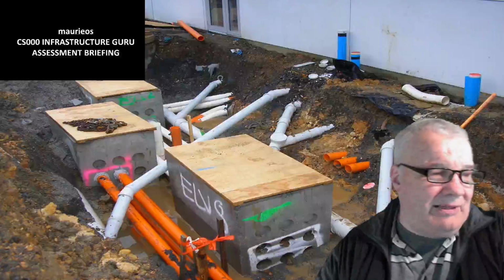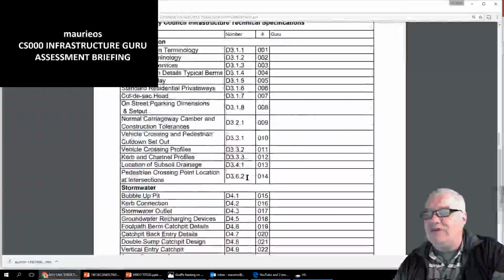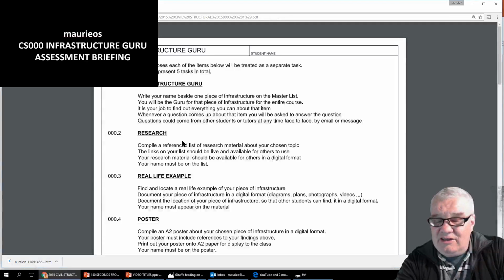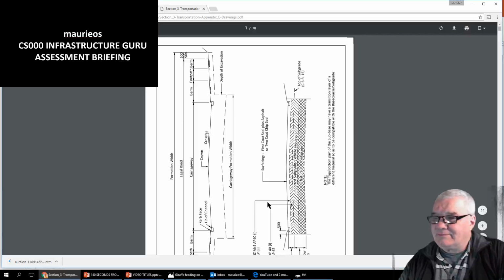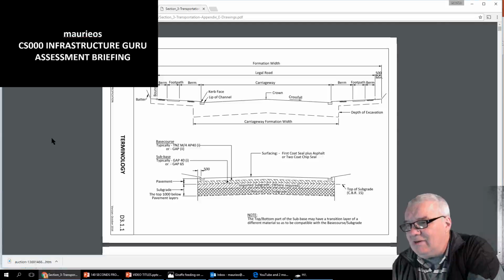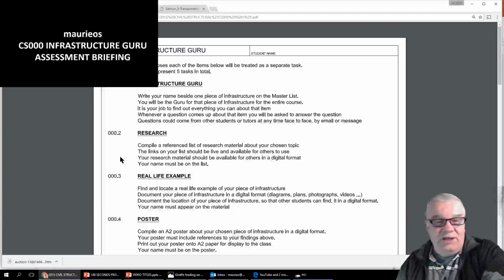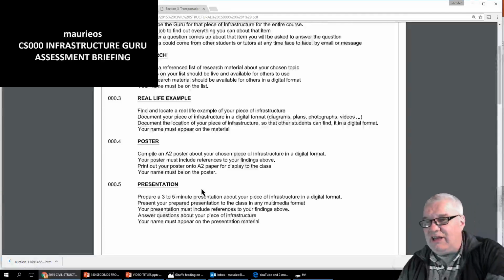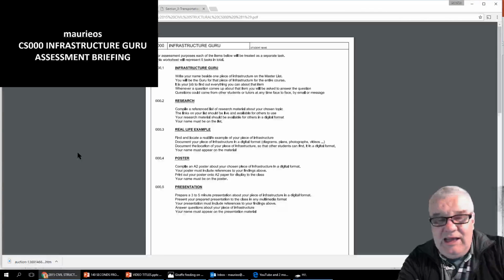maurieos CS000 INFRASTRUCTURE GURU ASSESSMENT BRIEFING